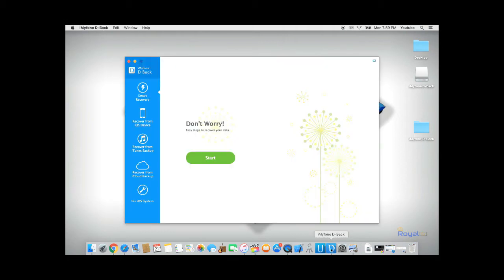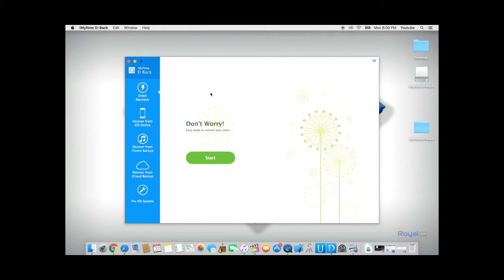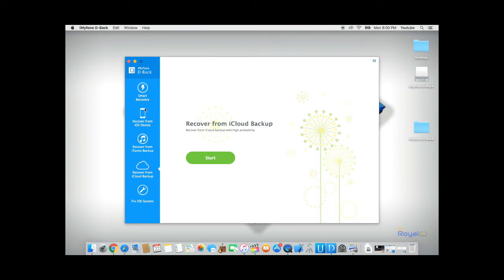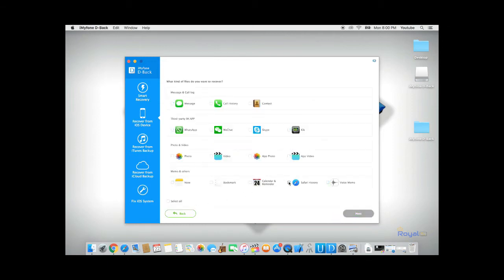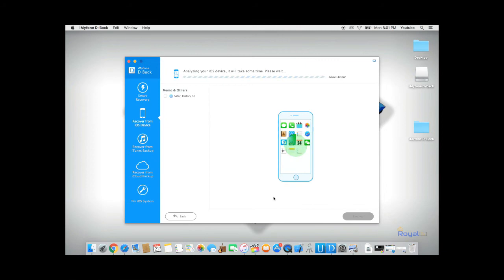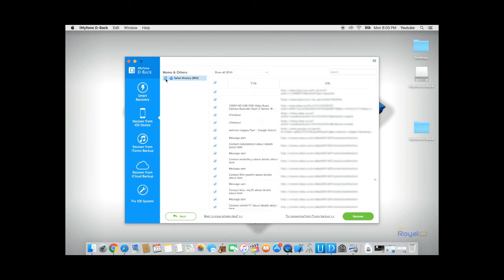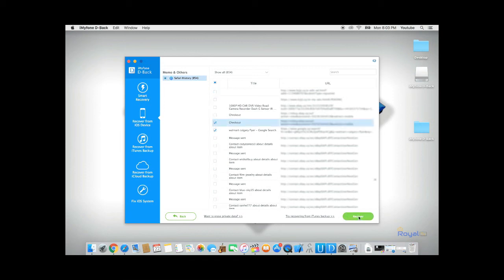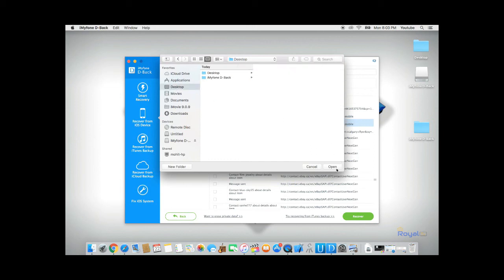How to Recover Deleted Safari History on iPhone without Backup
To Recover deleted history Safari is hard task for iPhone users who lose their Safari history. We will show you how to recover Safari history on iPhone without backup using an iPhone data recovery tool easily.